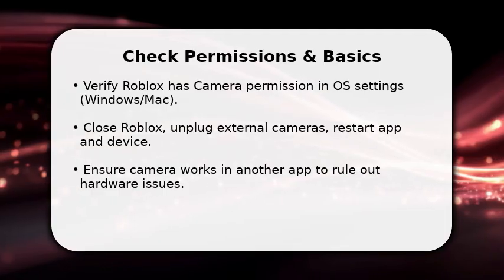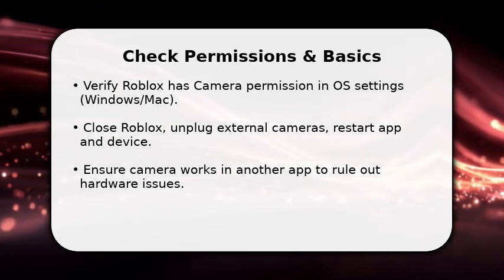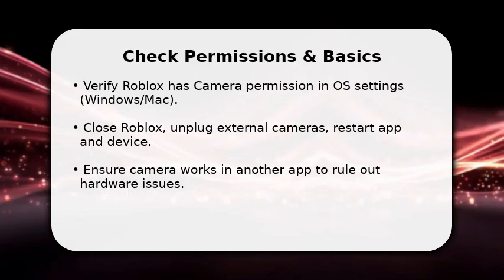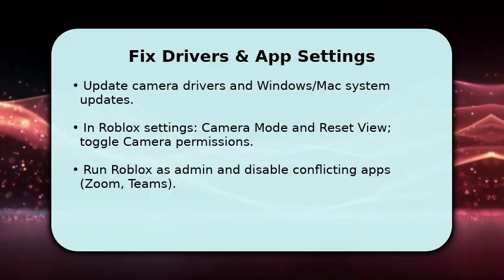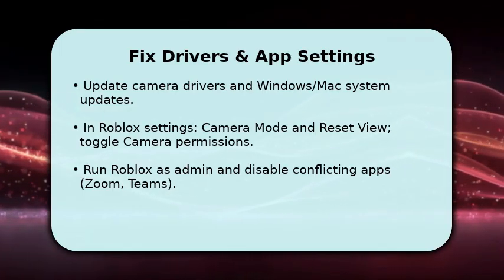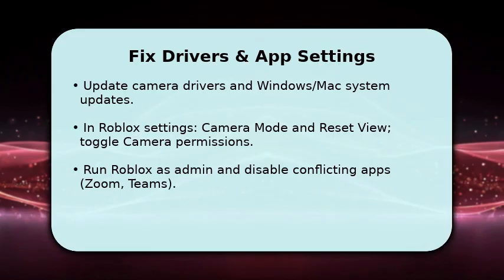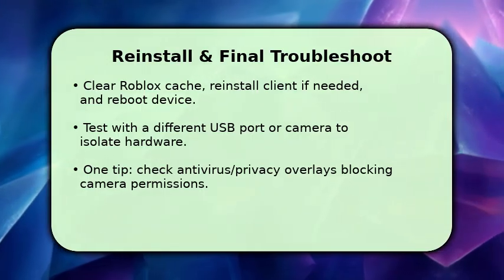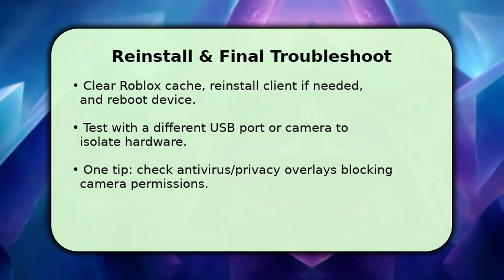How to Fix Couldn't Access Camera in Roblox (easy Method)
Discover the simple steps to resolve camera access issues in Roblox. This video guides players through troubleshooting common problems, ensuring a seamless gaming experience with full visual immersion.

Roblox, camera fix, access issue, gameplay improvement, visual immersion, troubleshooting Roblox camera, fixing robot vision in game, enhance your Roblox gaming experience, how to use the camera on Roblox, Roblox visual access guide